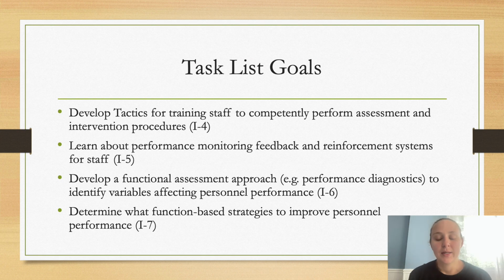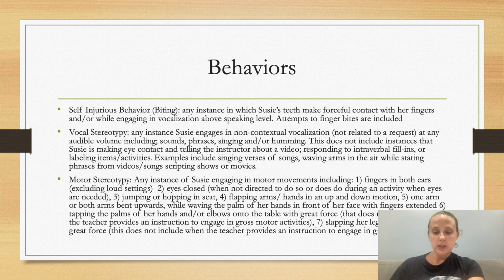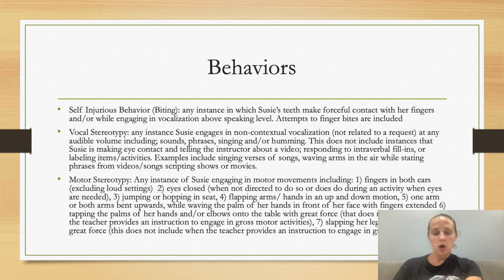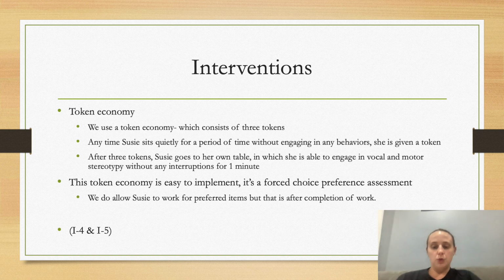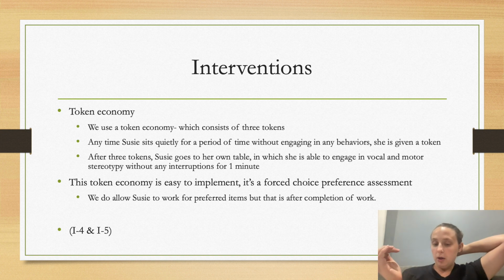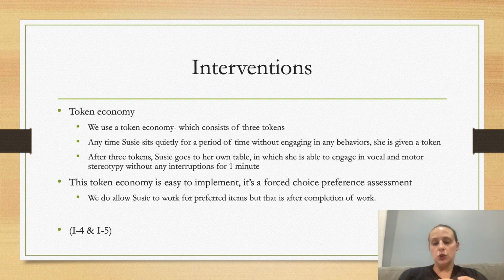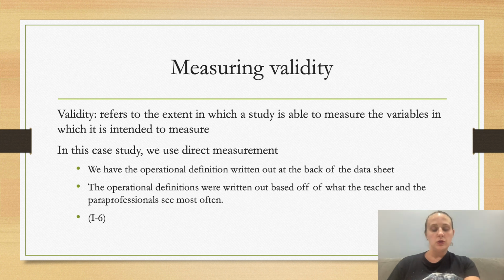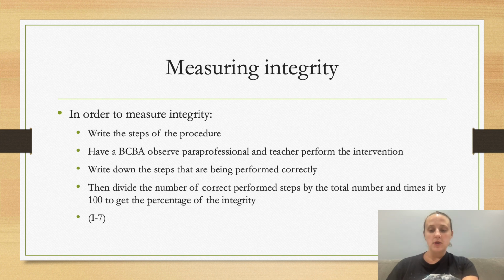Case Study 3